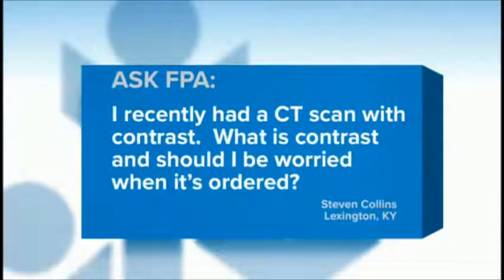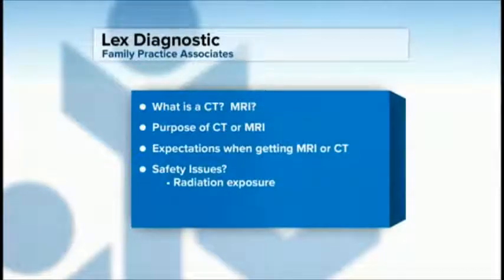TV Show 11 26 17 Part 2 Lexington Diagnostic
Lexington Diagnostic Center discusses CT scans & MRIs.